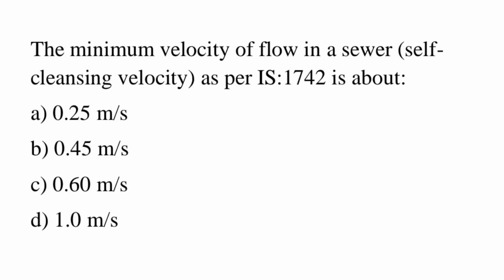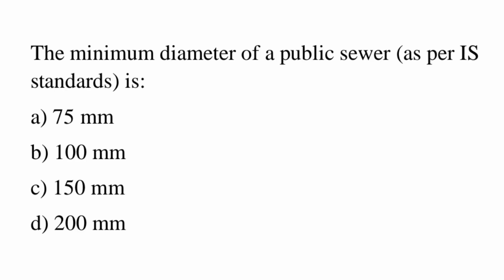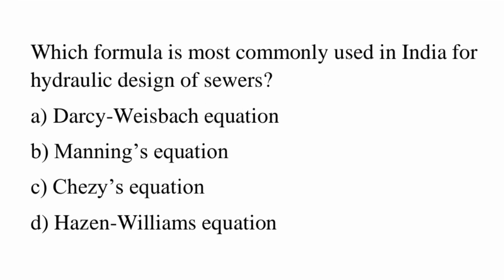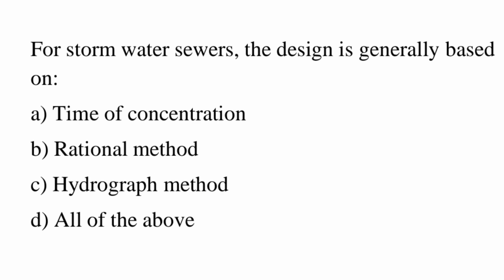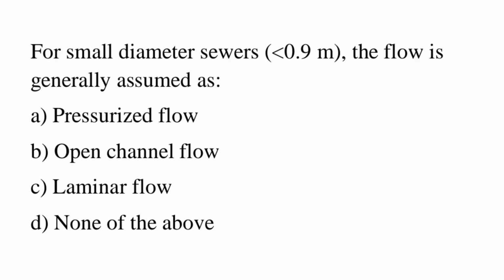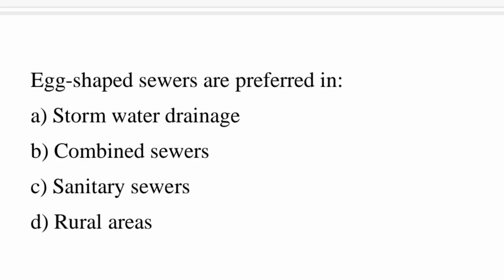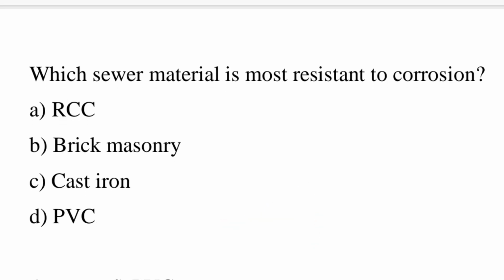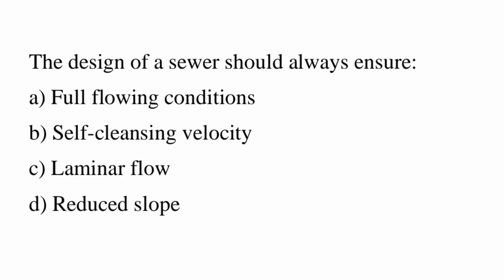Waste water Engineering MCQ, design of sewer MCQ, Environmental Engineering MCQ, GATE 2026 Civil MCQ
Waste water Engineering MCQ | house drainage MCQ | Environmental Engineering 2 MCQ  | Civil MCQ

civil engineering,
ssc je,
mcq,
objective questions,
junior engineer,
state je,
dmrc,
diploma civil,
sjvn,
state psc,
upsssc je,
je civil,
up je,
je recruitment,
surveying mcq,
geotechnical mcq,
surveying MCQ,
geology MCQ,
Railway MCQ,
 estimation MCQ,
concrete technology mcq,
concrete mcq,